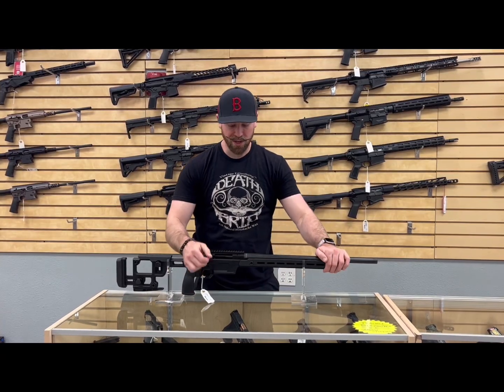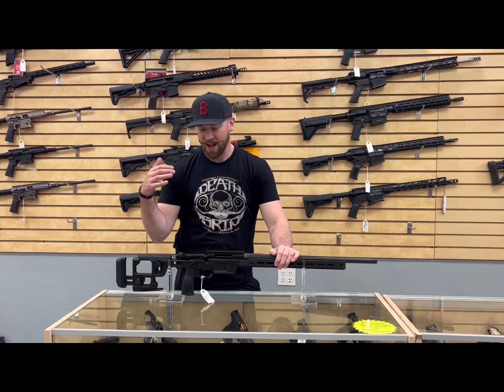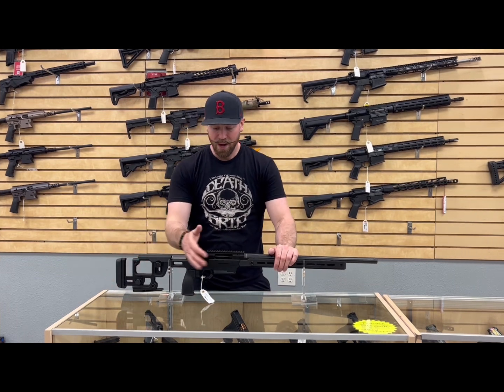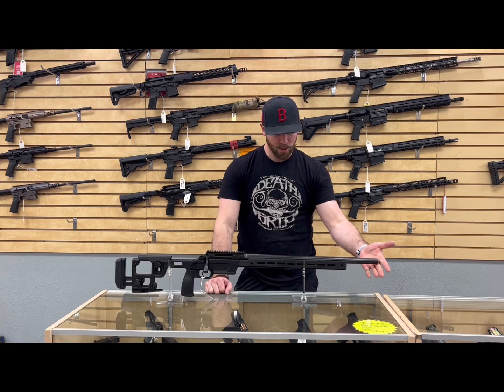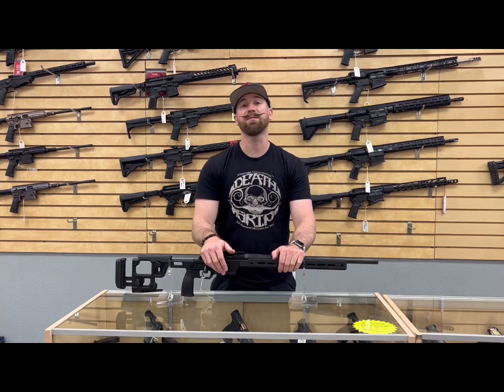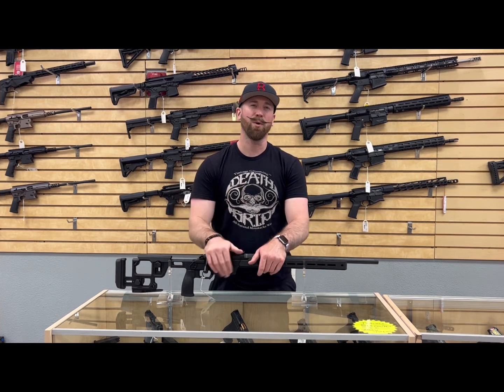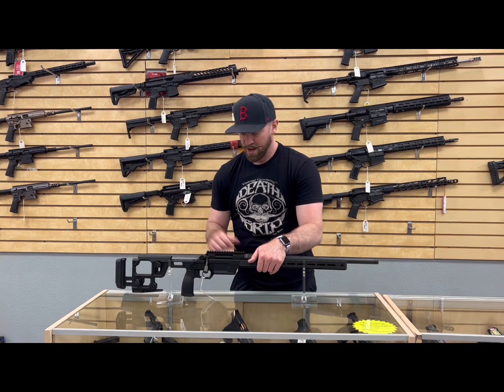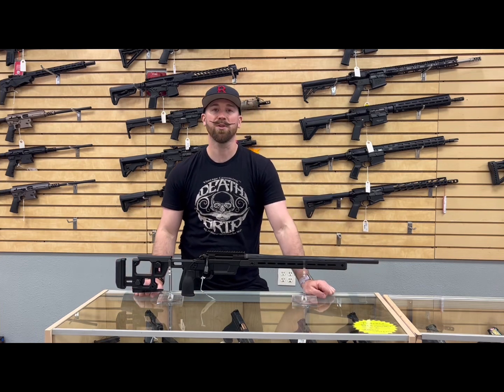Aero bolt action